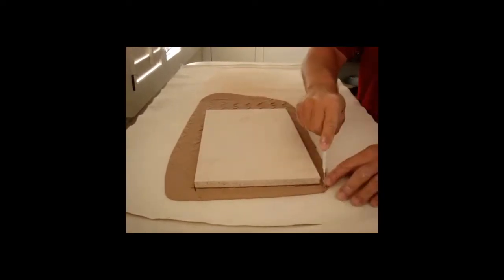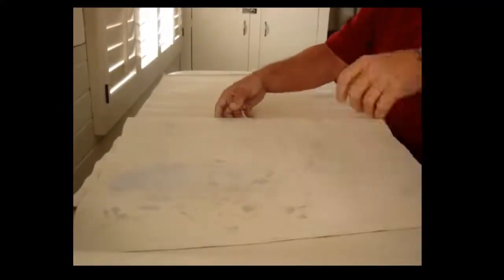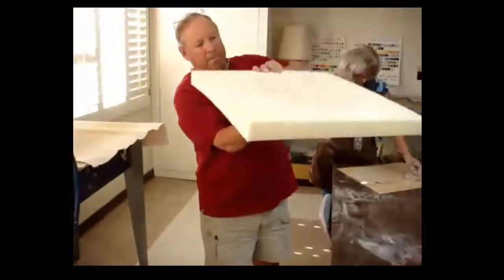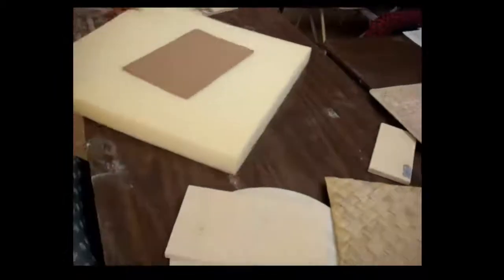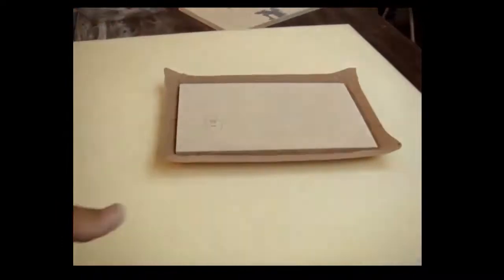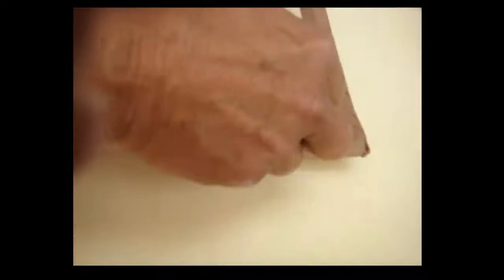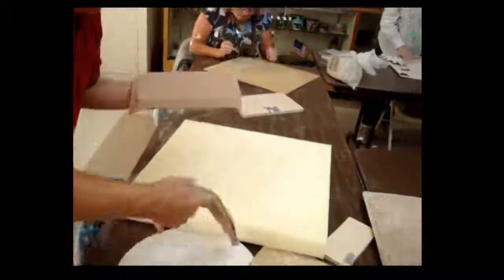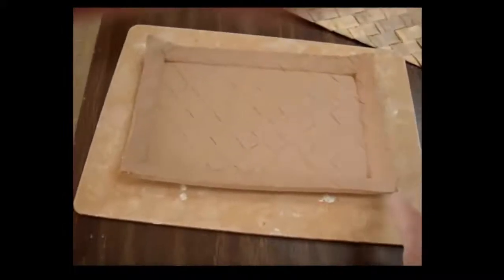Making a Slab Tray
Making a Slab Tray out of some foam and clay